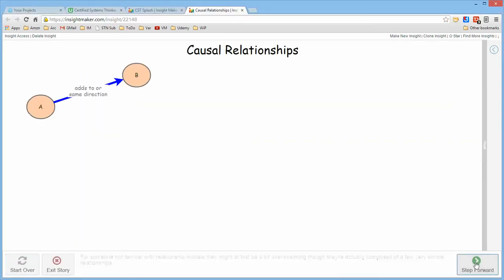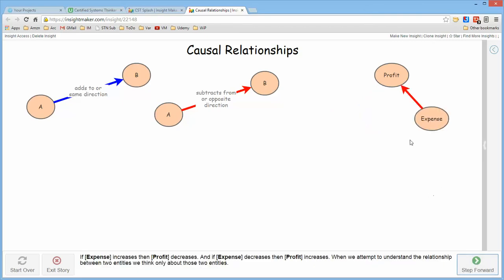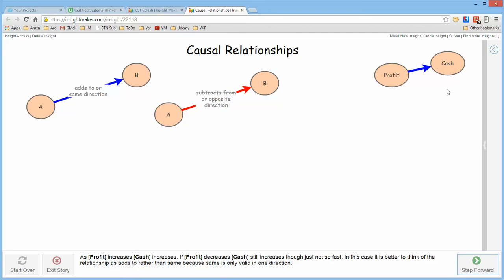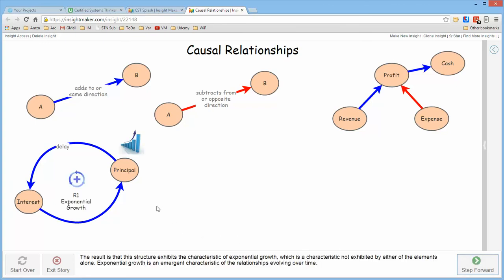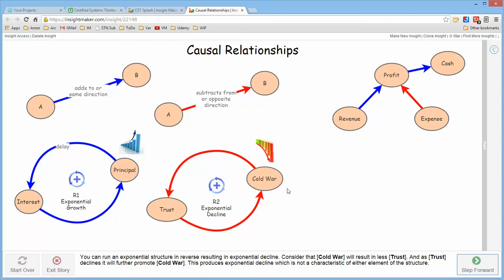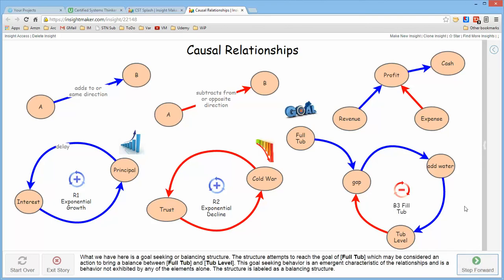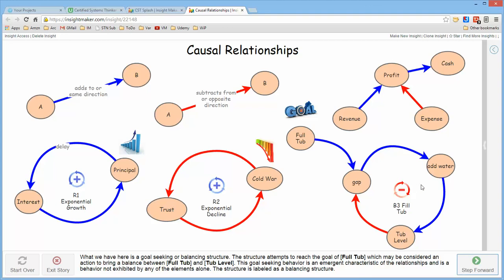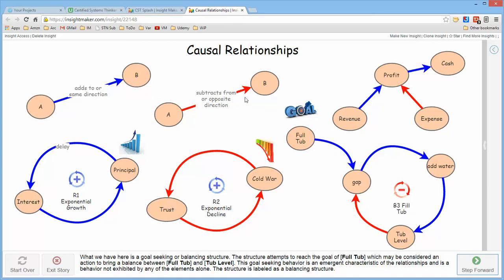CST/Causal Relationships in Insight Maker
Present the basic of causal loop diagrams in Insight Maker.